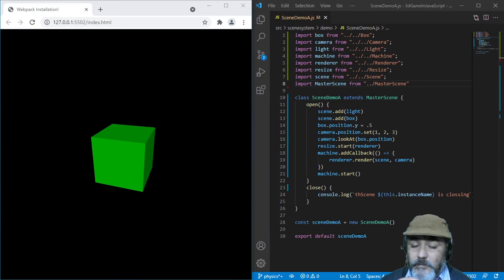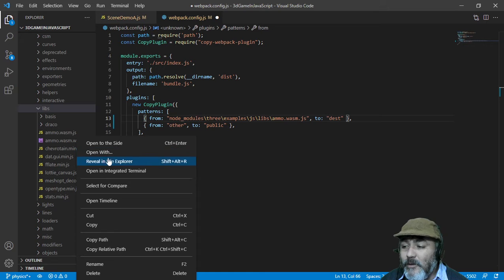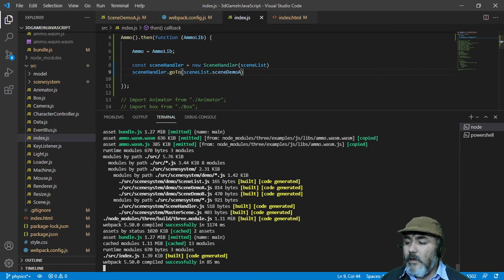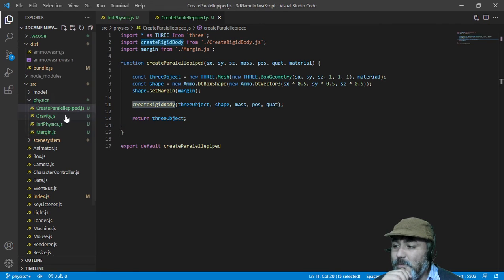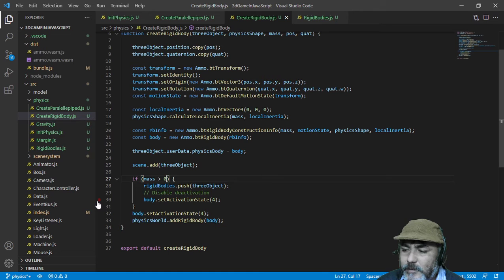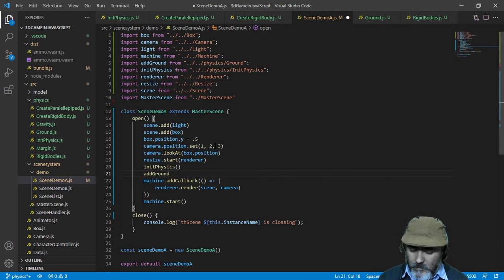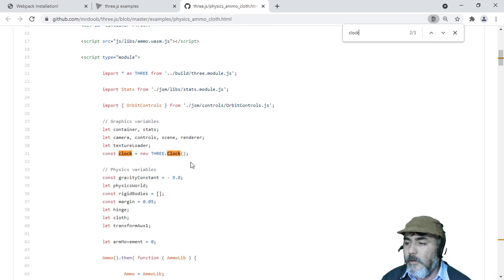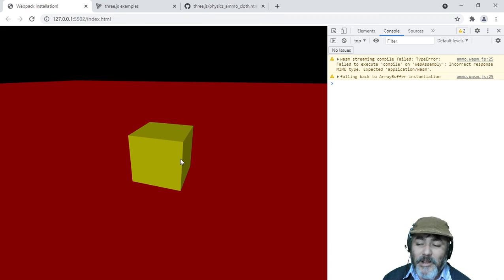Physics = Threejs + Ammo - 3D Game with Javascript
Setting up environment to use ammo (physic engine) in three.js projects- 3D Games in Javascript

1:25 Installing copyWebpackPlugin
3:23 Getting ammo files from three.js package
5:36 Loading ammo library with three.js
6:51 How to use ammo as a Promisse
8:53 Physic world building with three.js
9:56 Creating a paralellepiped builder with ammo
10:13 Creating Rigidbody with three.js
11:53 Linking physical body with visible body
15:13 Creating a ground with physics using three.js
17:21 Example of physics with three.js and ammo.js
21:58 Creating a box with Rigidbody using three.js

I try to teach you how to make a 3d Game in Javascript using three.js in an entry level.
This is the best aproach for biginers that likes tutorias of game development.
I suggest to you use webpack and node.js to develop this 3D games to avoid huge files.
The first videos are showing the foundations of the 3d games internal process like
camera operation, global axes, object3d, vector3, renderer process, geometries, materials,
canvas, css, keyboard input, mouse input, gamepad input, raycast, collision using AABB
(axis aligned bounding box), shaders, model loading process, handling animations and more.
After a while you will see projects where you can develop you own 3d game made with Javascript,
and multiplayer server development and network cominicatin using real time technologies like
websockets.
I hope you enjoy this journey.